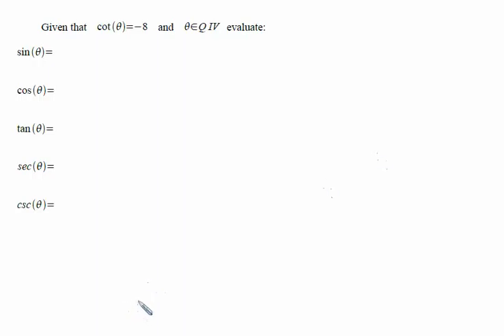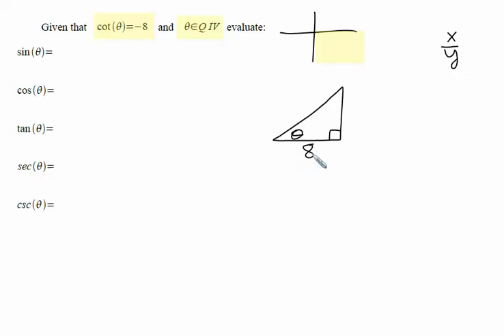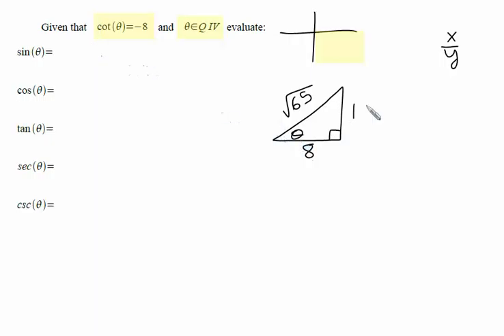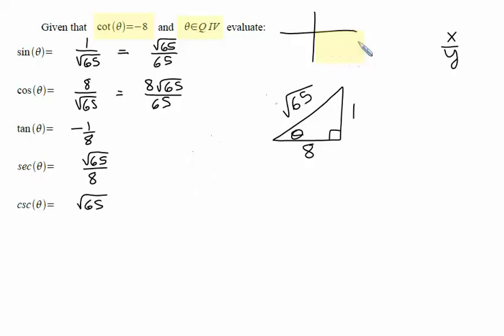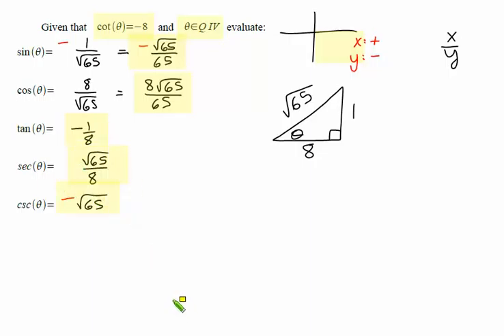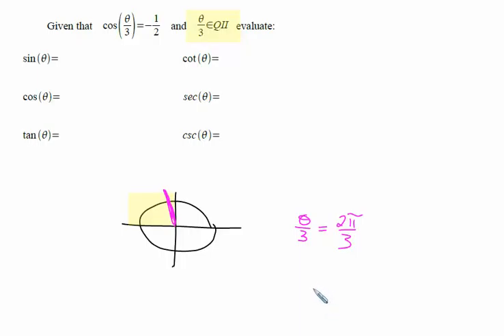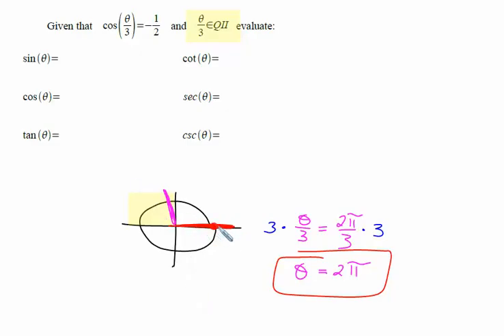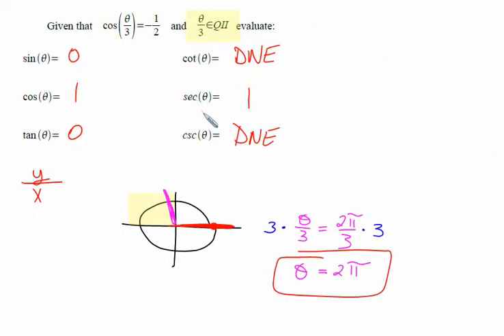Other Unit Circle Trig Applications